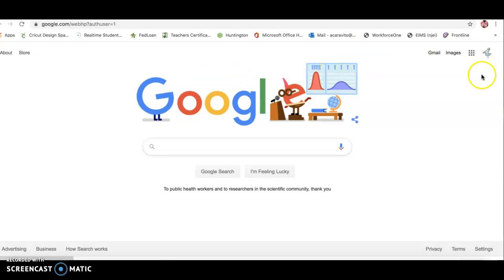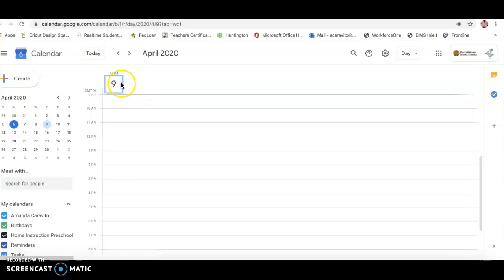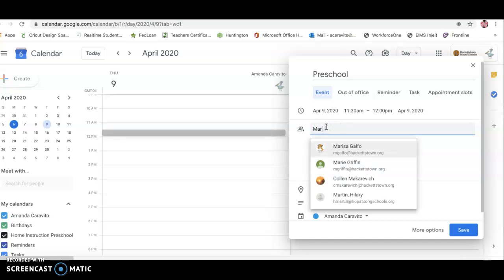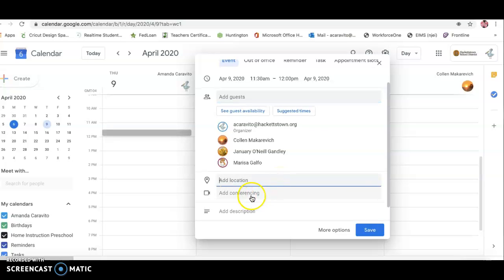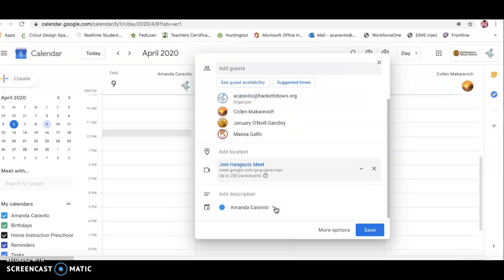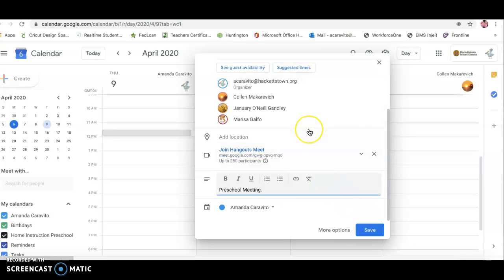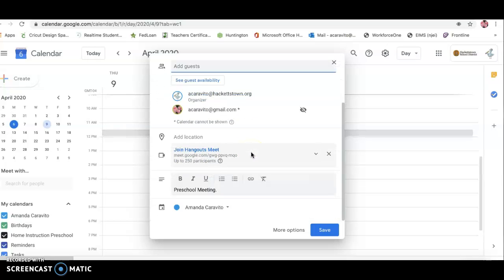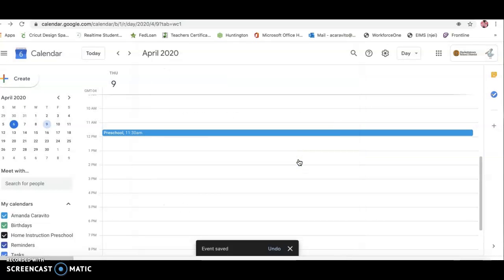How to invite someone to a schedueld google hangouts